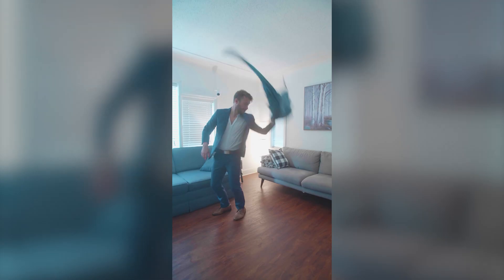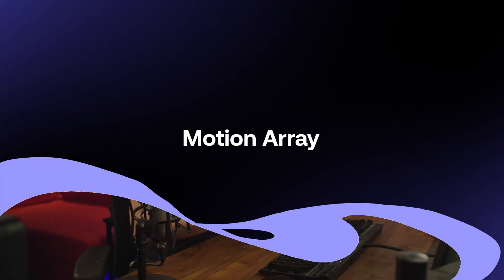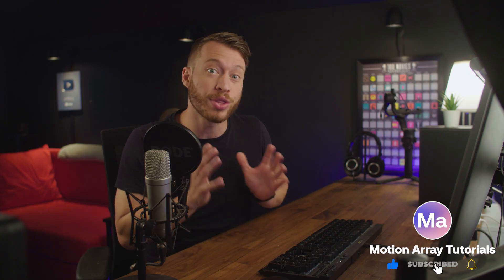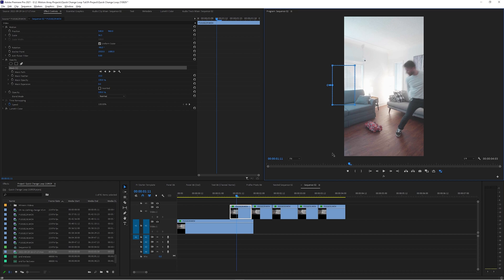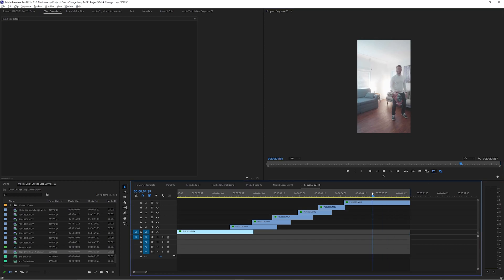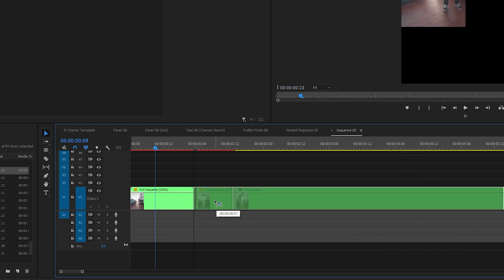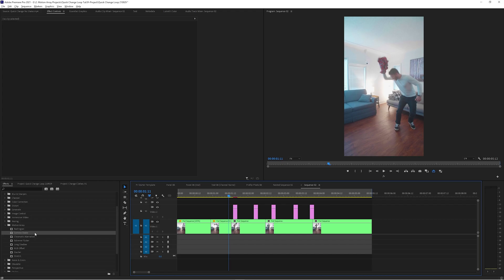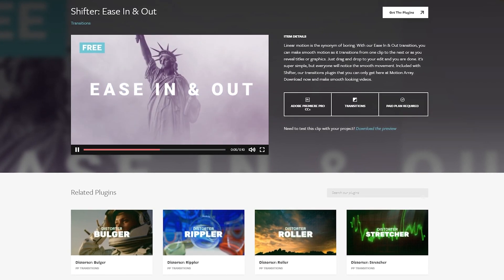How To Create A Quick Change Clothing Loop In Premiere Pro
In this tutorial we take a look at how to create a unique quick change clothing effect in Premiere Pro!